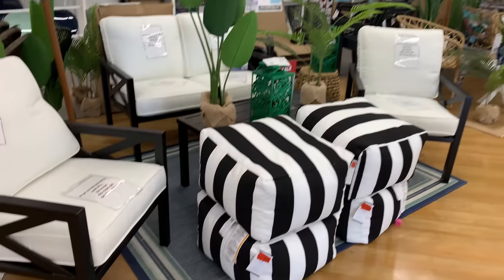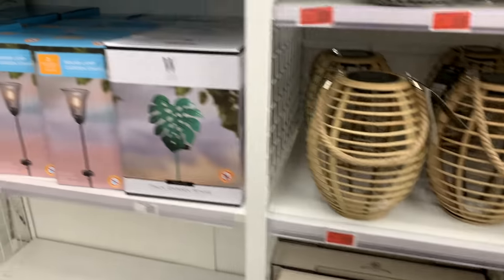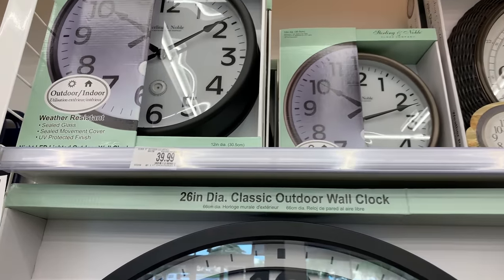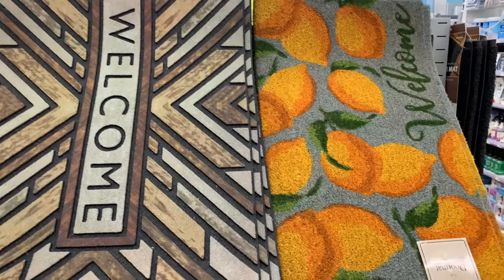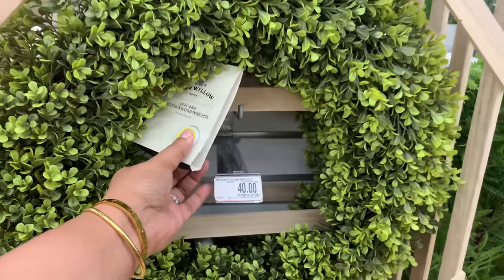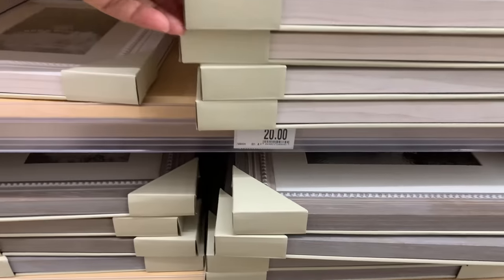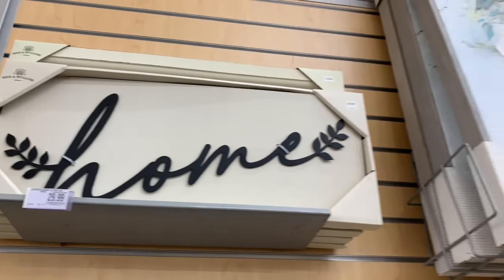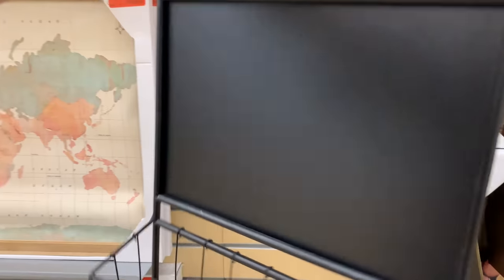BED BATH & BEYOND SHOP WITH ME & HAUL • LOTS OF CLEARANCE